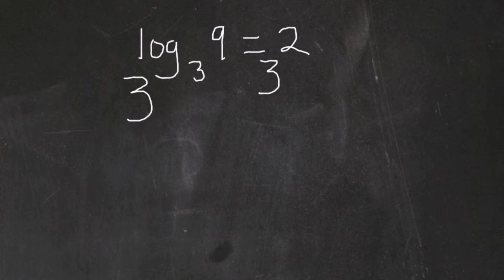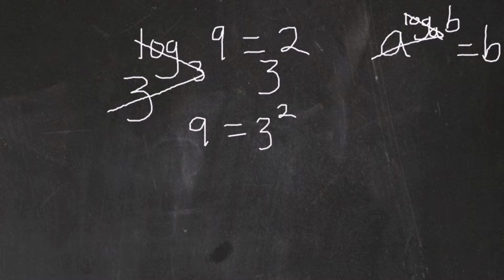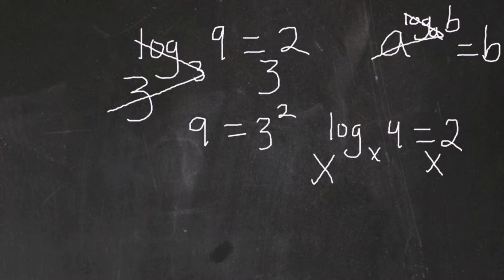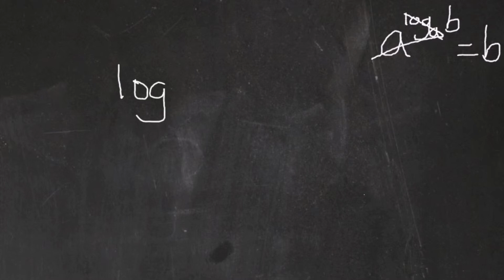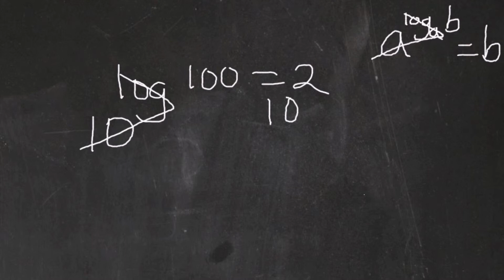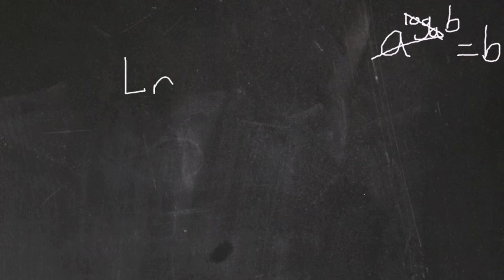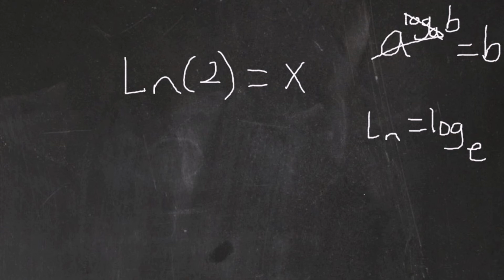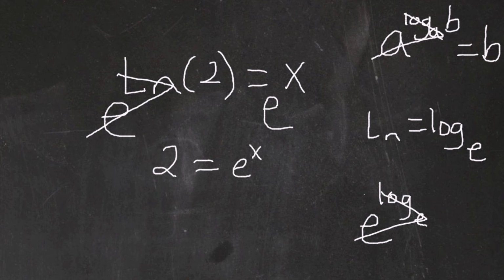Converting Logarithmic Expressions To Exponential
Converting Logarithmic Expressions To Exponential expressions